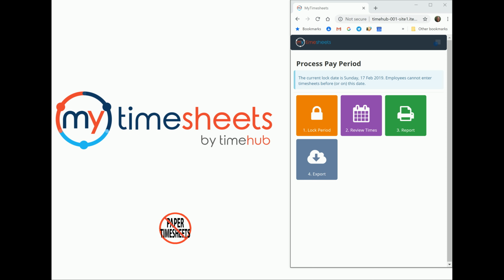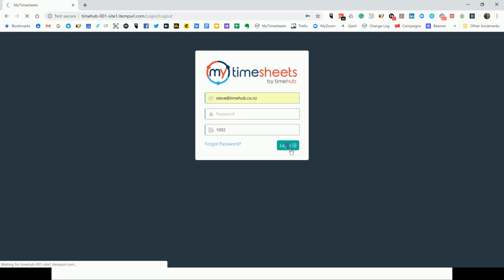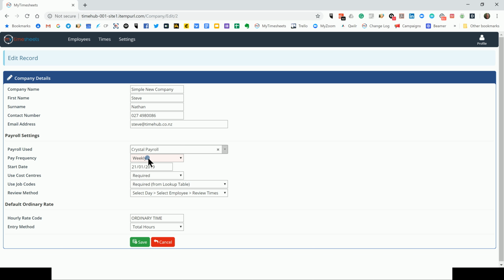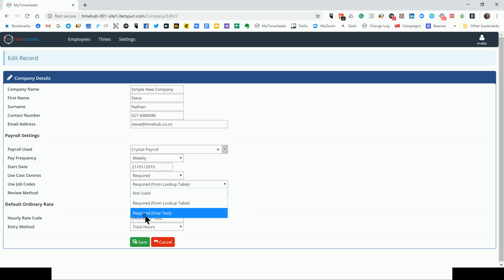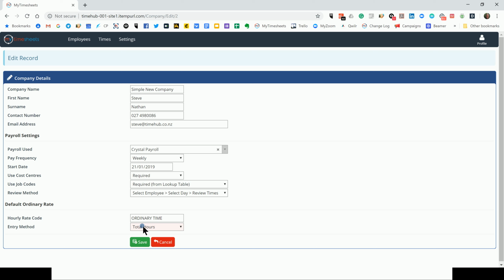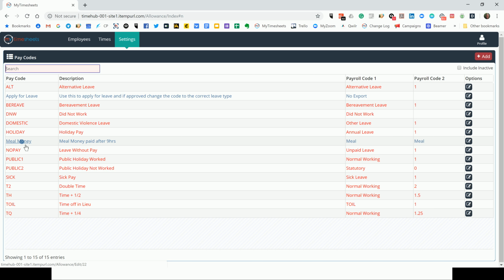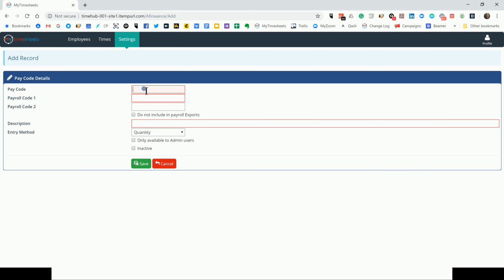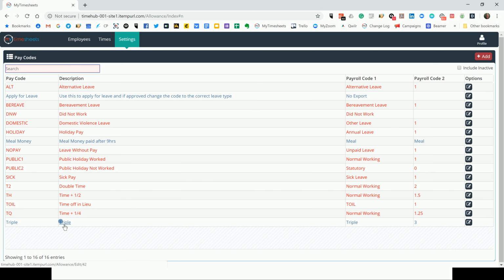MyTimesheets Employer Site - Accessing and Settings Menus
In this video we cover the first step of setting up your MyTimesheets Account - Logging In and the Settings Menus - Preferences and Pay Codes